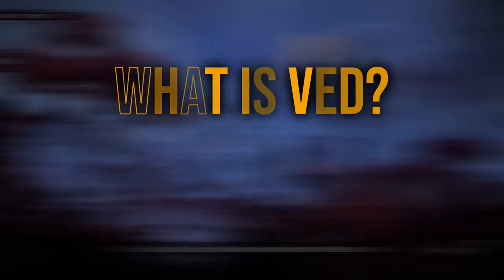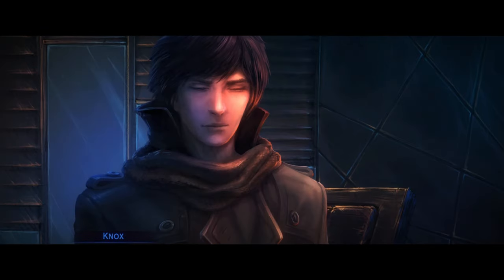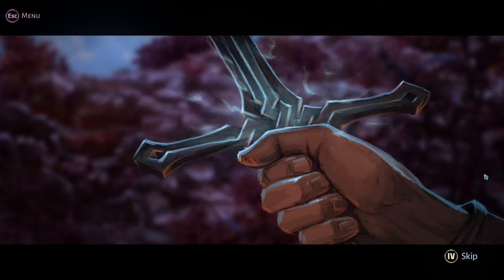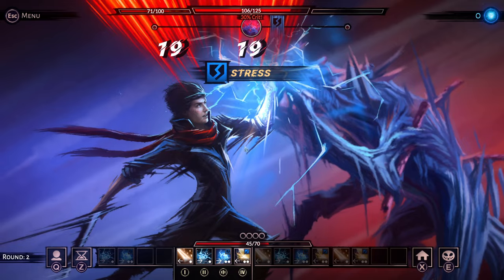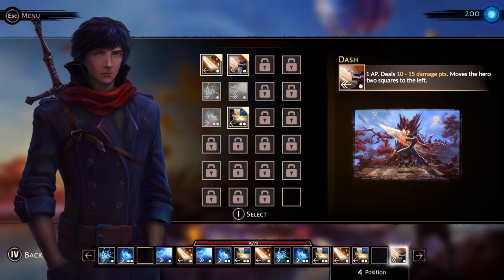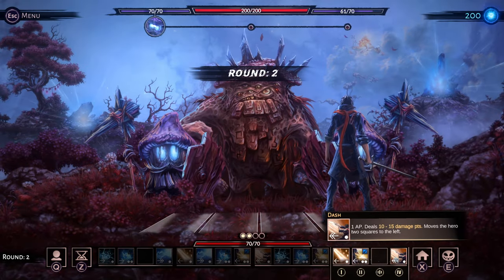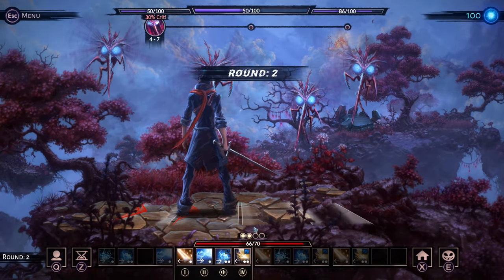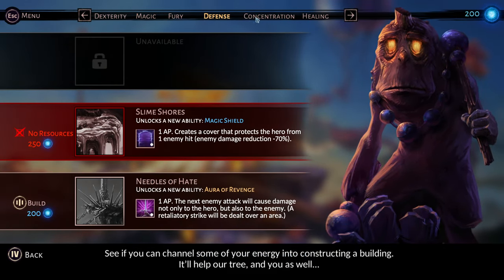EXPLORE VED in this Unique Art Style Story Rich RPG!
Explore beautiful art style & unique battle mechanic in turn-based story rich RPG for U - VED

👉 Want to learn about new and less known games? Start your indie games journey with me,